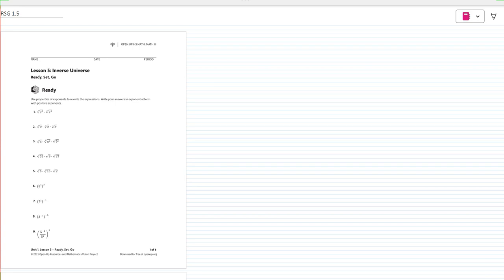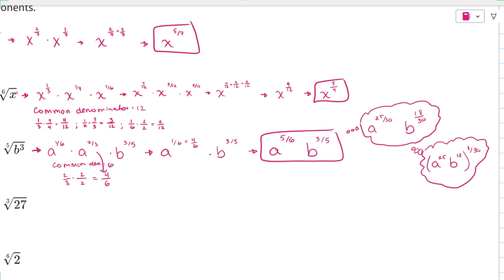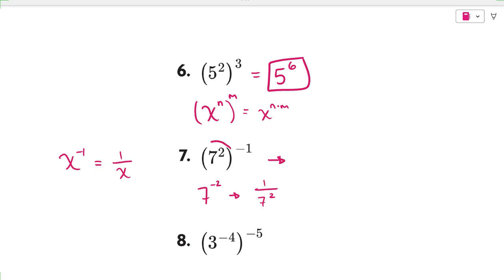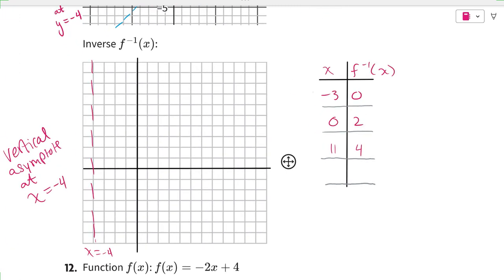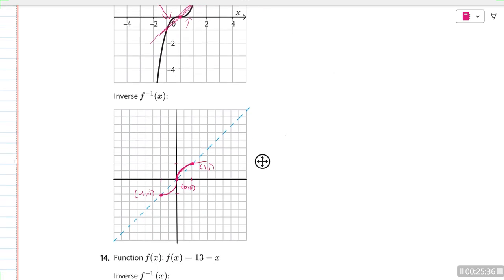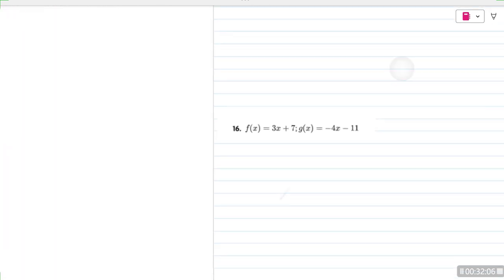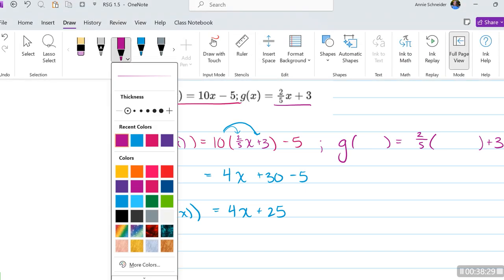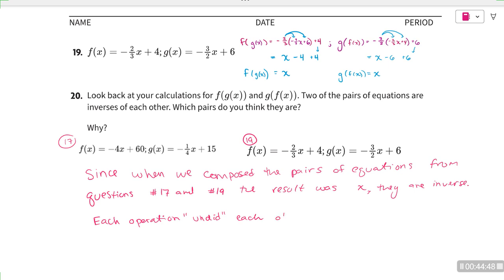M3_1.5_HW helper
Ready Set Go Unit 1 Lesson 5

0:00 Problems 1-2
4:09 Problems 3-5
11:54 Problems 6-9
14:56 Problems 10-11
21:38 Problems 12-13
26:17 Problems 14-15
31:51 Problems 16-17
36:59 Problems 18-20